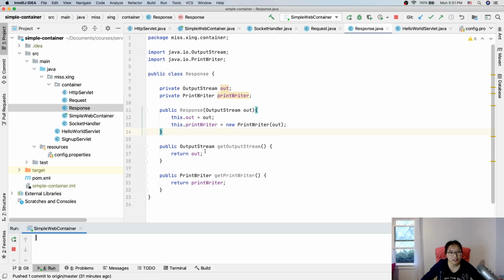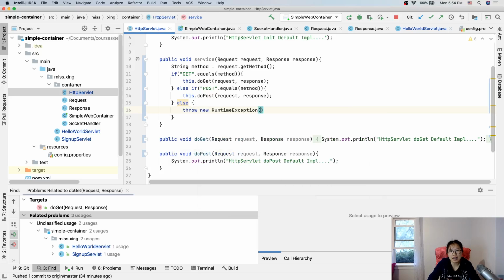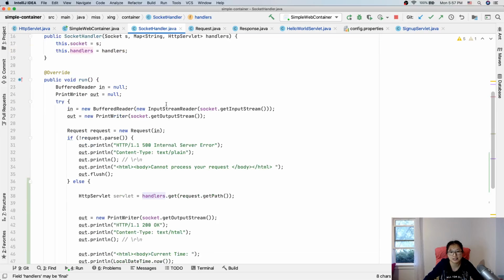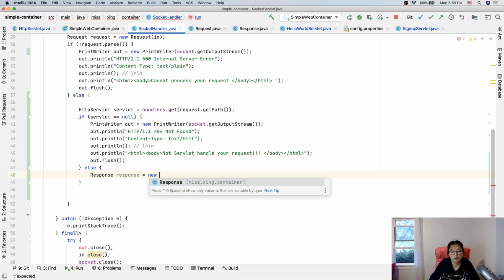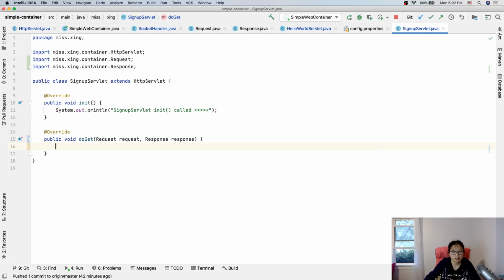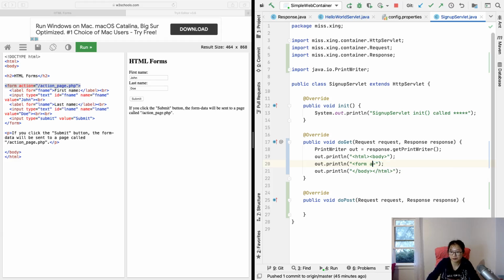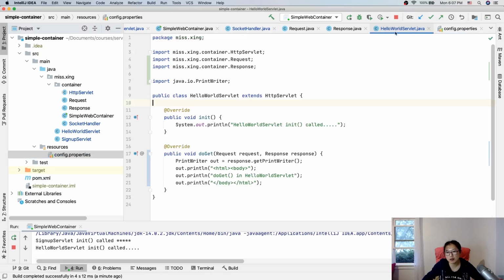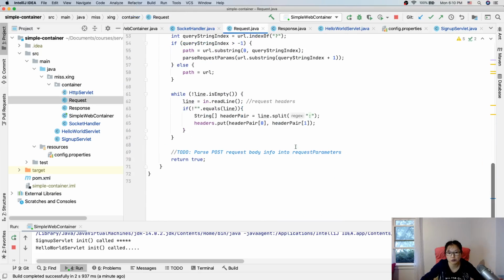27. Create our own Web Container - Step 9.2: service(), doXXX() methods Impl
In this video, we implement service(), doXXX() methods which mimic Jakarta EE Spec.